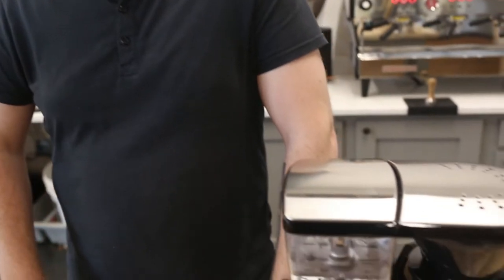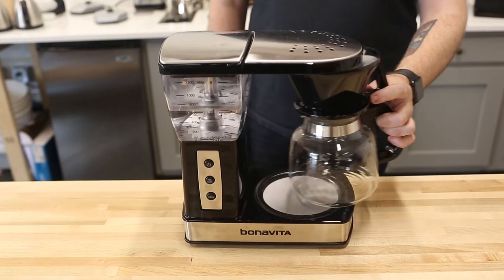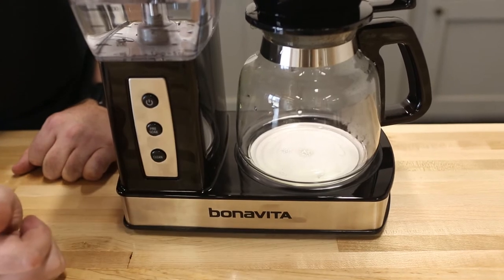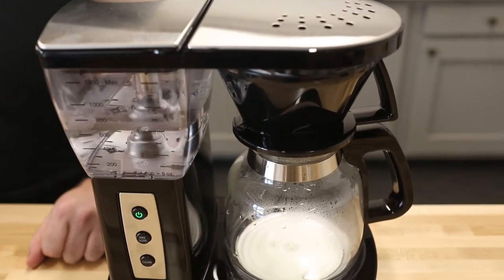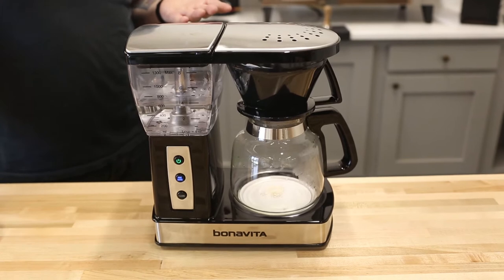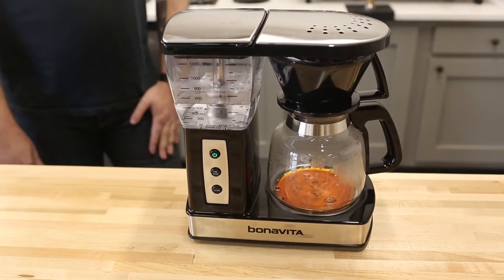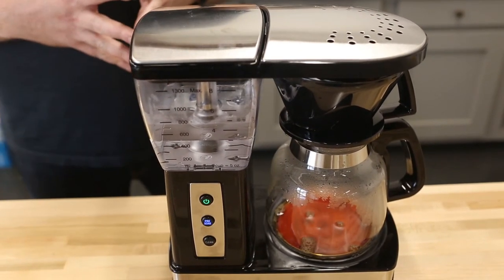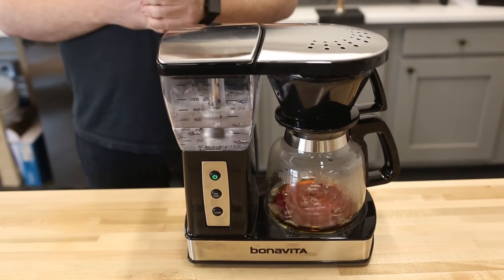Bonavita BV01002US Overview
The Bonavita BV01002US is a powerful brewer that offers convenient new features at a remarkably low price. It quickly heats water to a brew temperature of over 200°F (less than 30 seconds), and has 3 easy to use buttons that enable power, pre-soak, and cleaning modes. With the BV01002US's excellent brewing capability, you can enjoy the best quality coffee without breaking the bank. Want to see it in action? Watch along as Ryan demonstrates brewing with the Bonavita BV01002US.